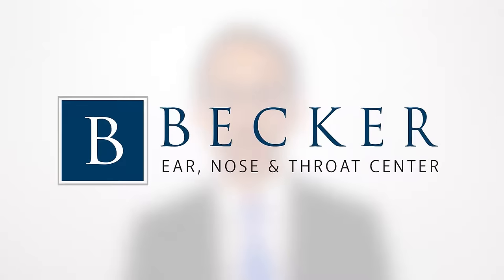Becker ENT Deviated Septum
Becker ENT Deviated Septum | Dr. Daniel G. Becker